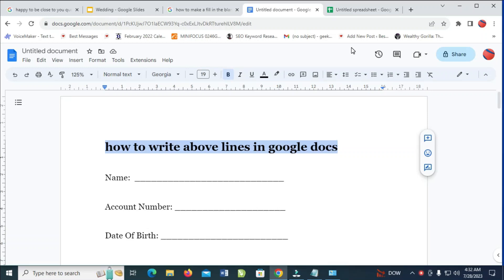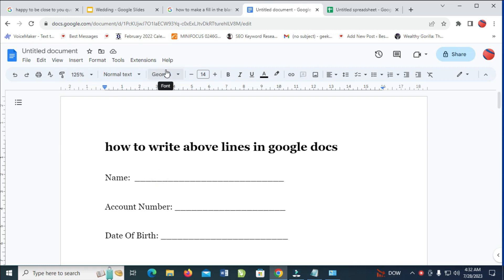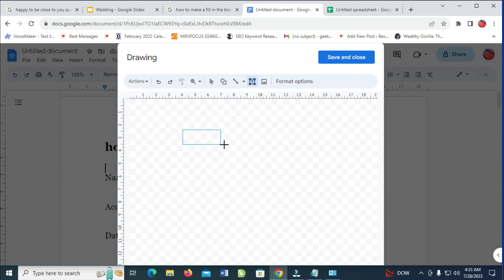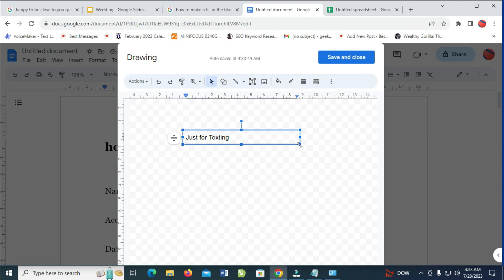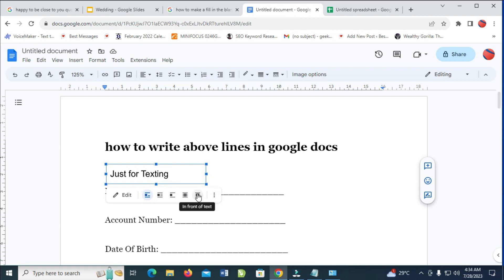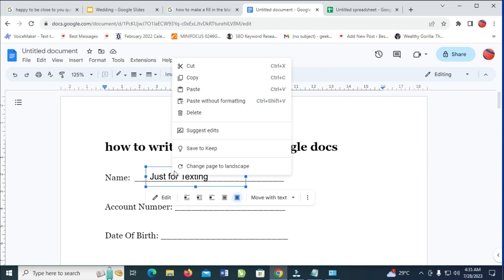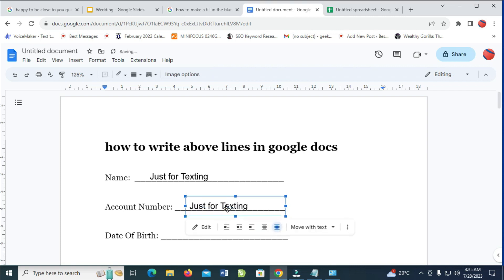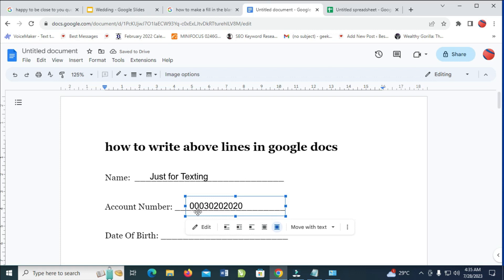How To Write Above Lines In Google Docs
In this video, I will show you How To Write Above Lines In Google Docs.